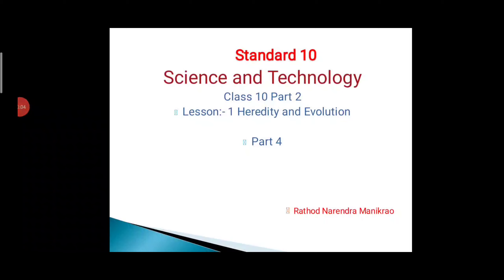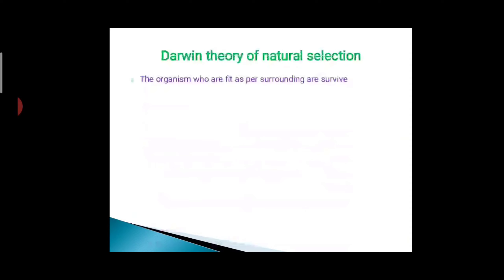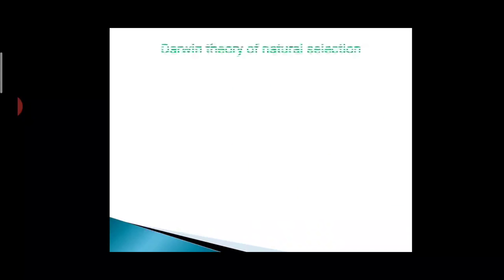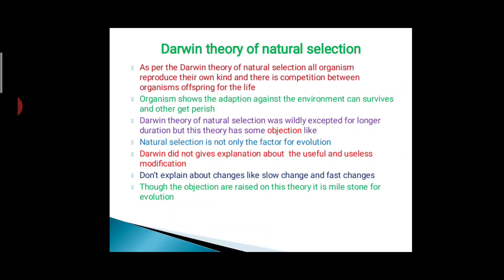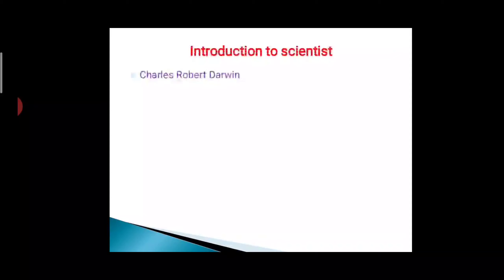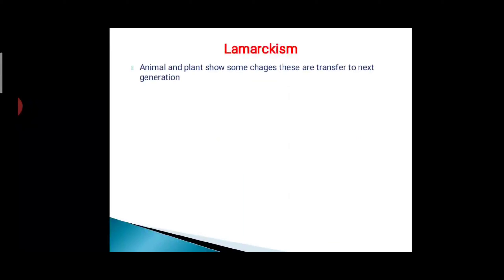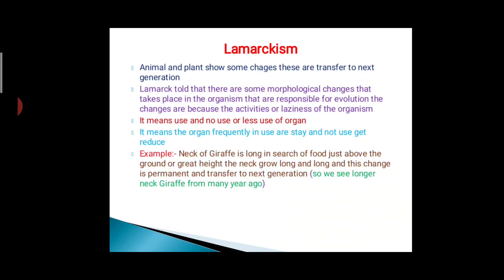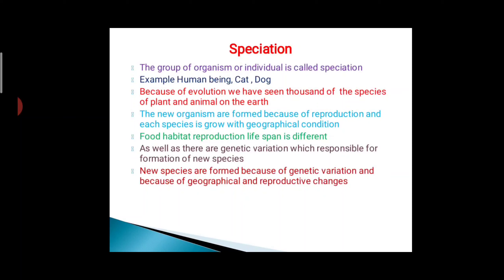Class 10 Science & Technology 2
Lesson HEREDITY AND EVOLUTION (PART 4)